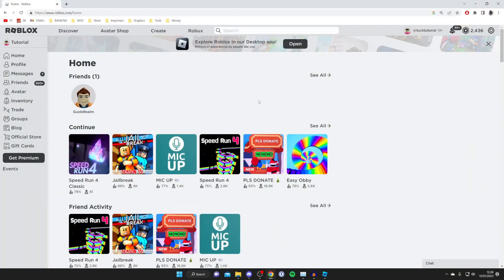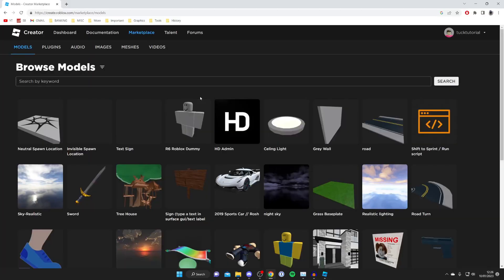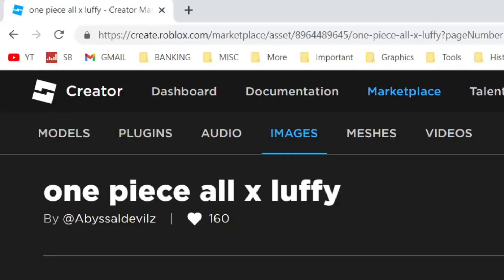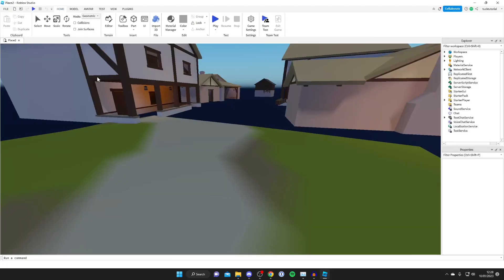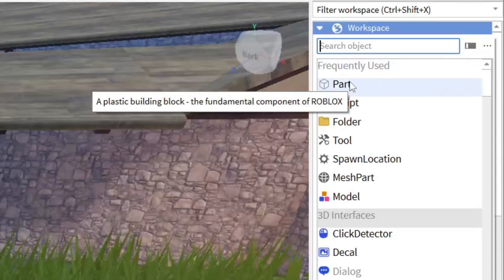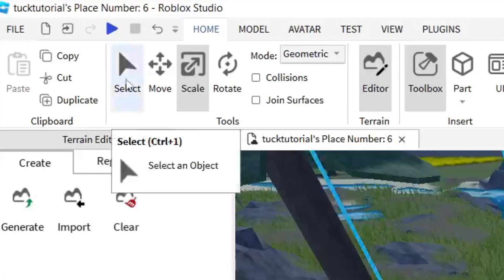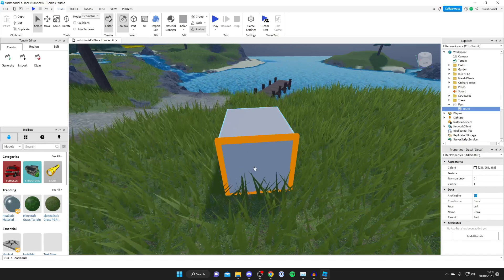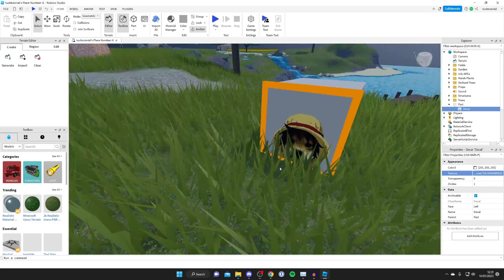How To Get Image ID For Roblox (Decal ID) - Full Guide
I show you how to get image id for roblox and how to get a decal id on roblox in this video.

GuideRealm